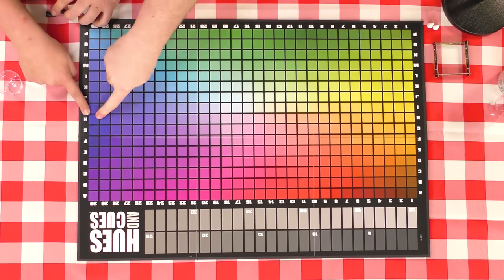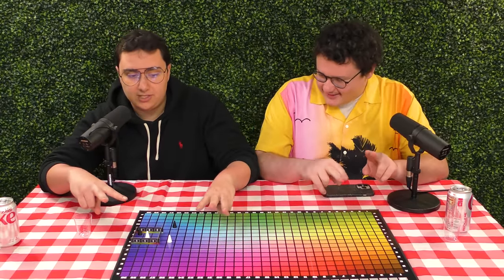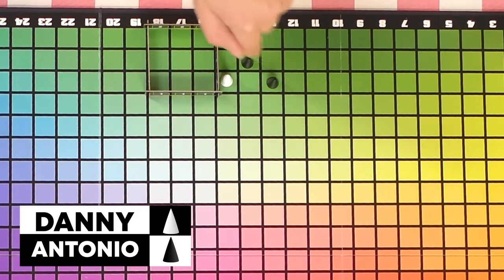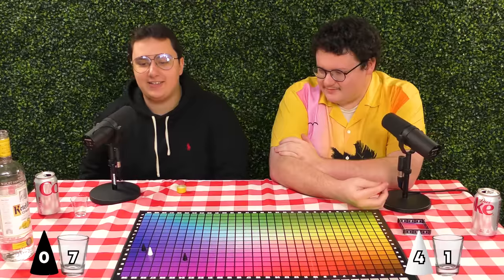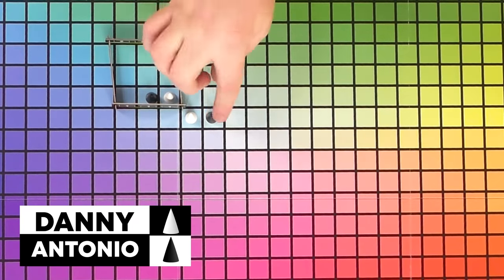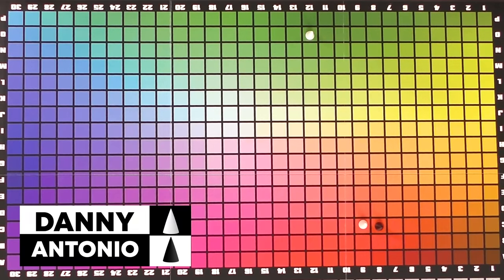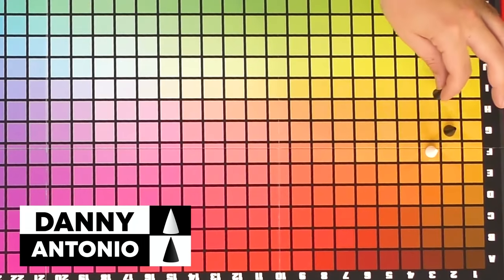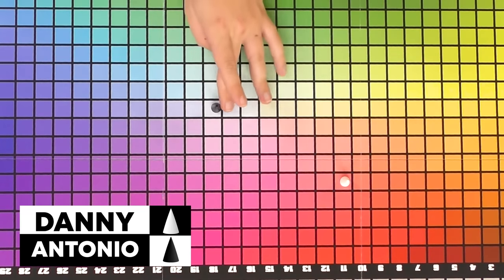Does Everyone See The Same Colors? | HUES AND CUES With Shots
On today's episode, Antonio & Danny try to guess colors using clues given by JT! What color would you pick if the clue was "beach," "tranquil," or "concord"? The person closest to the actual color gets to give out shots! Put your answers in the comments below!

The Picky Boys are 4 friends sitting around and talking about crazy stories, absurd experiences, and just about whatever else comes to mind.